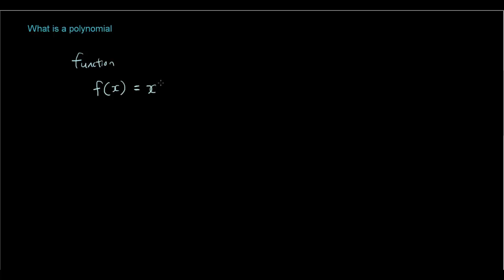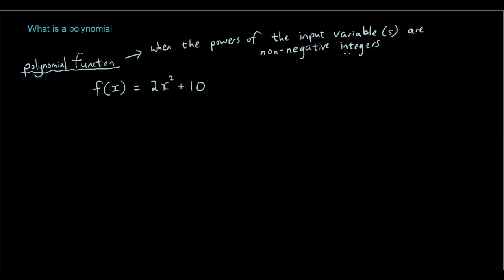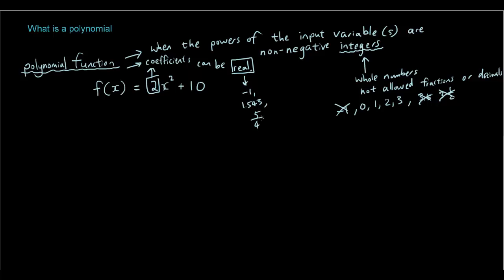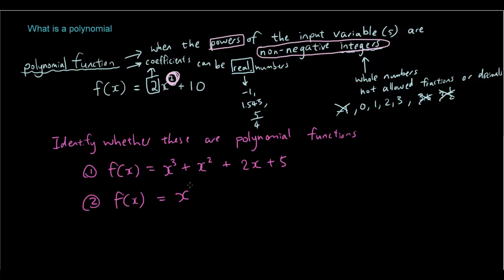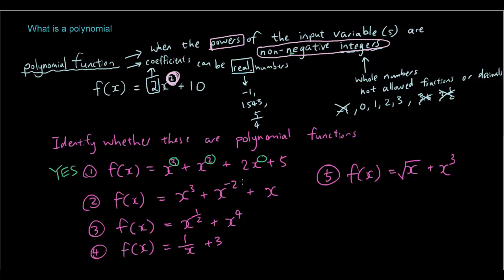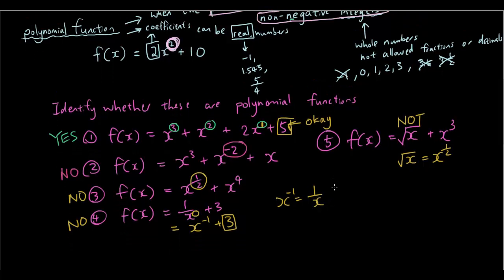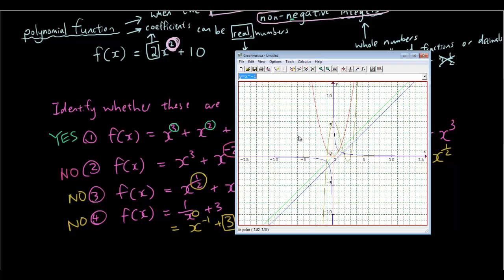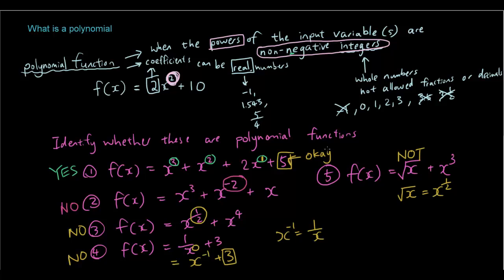What is a polynomial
This tutorial explains what a polynomial function is, and then gives you some examples of what equations are / are not polynomials.